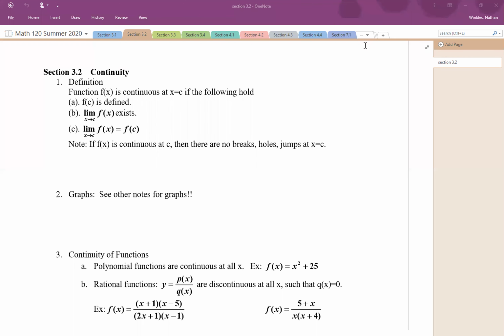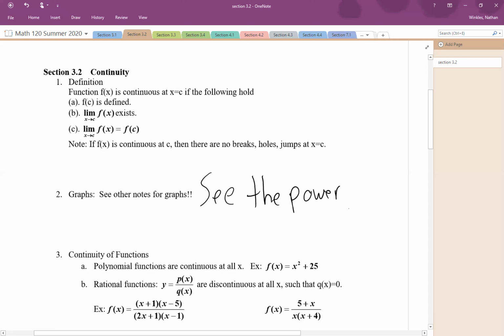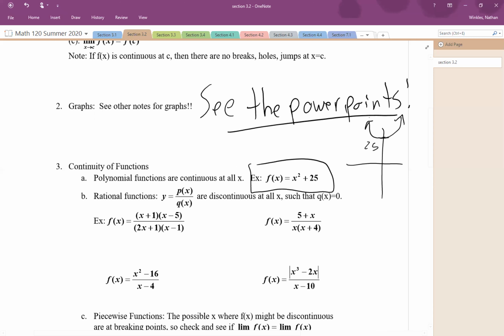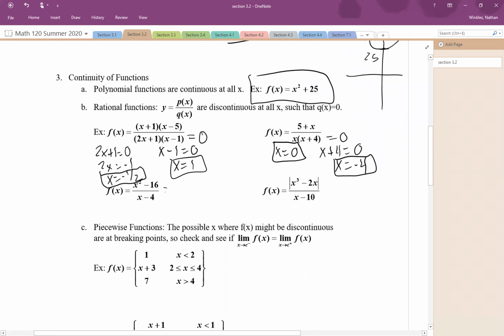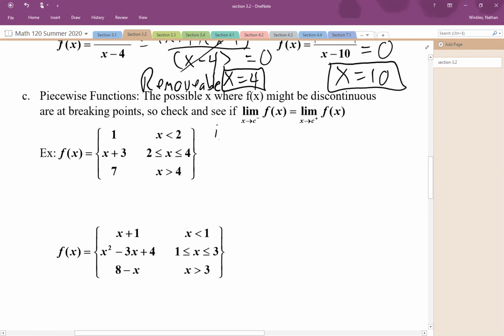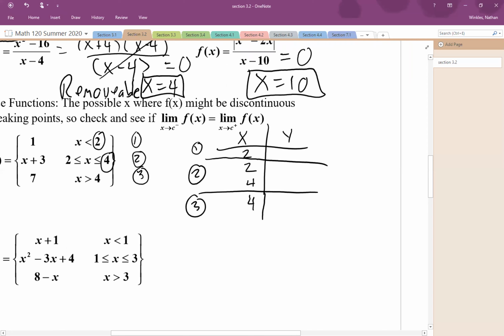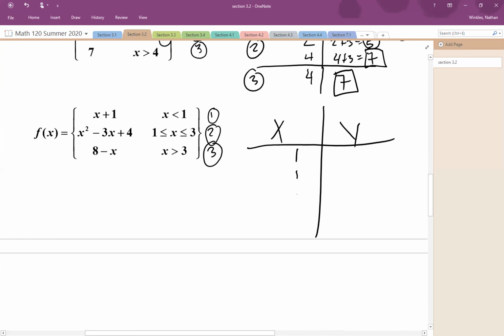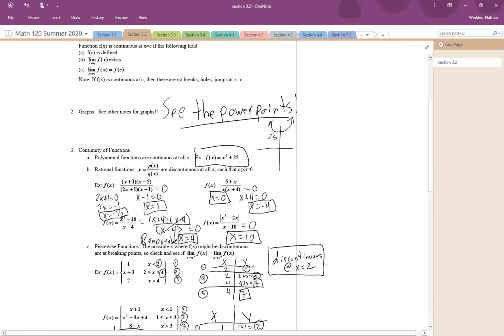Section 3 2 Math 120 Continuity